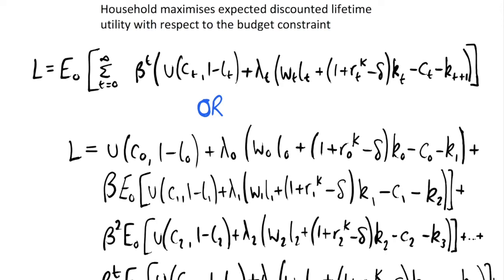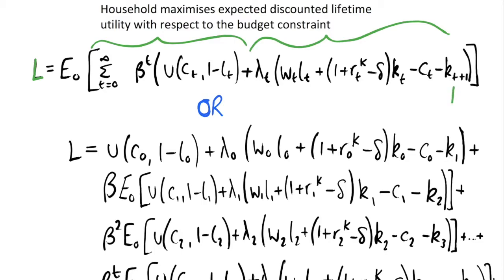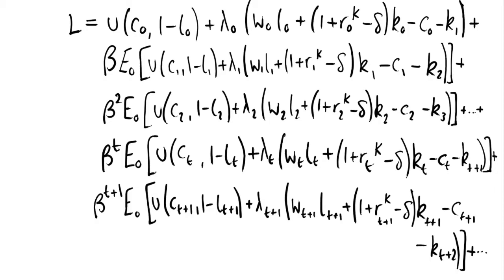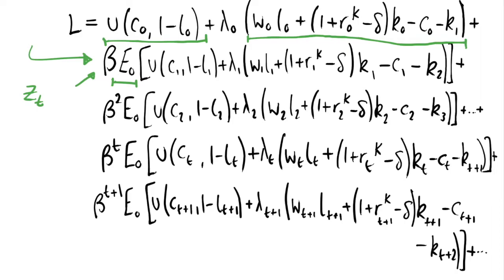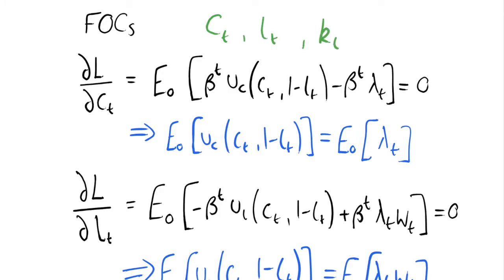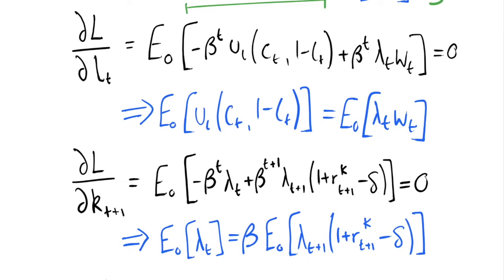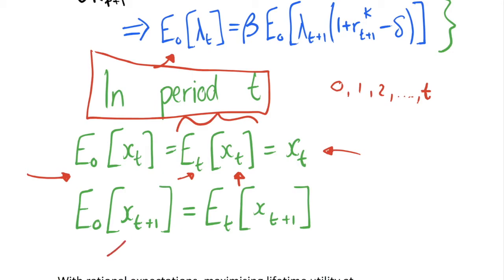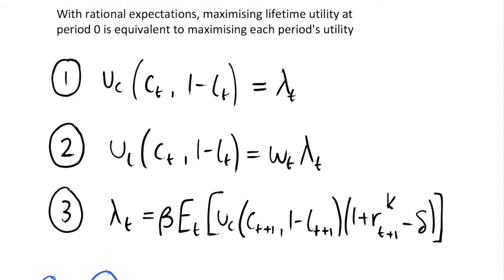Solving the Real Business Cycle Model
We solve the real business cycle model for a general utility function by using the Lagrangian and taking first order conditions with the respect to the choice variables. This solves the consumer's optimisation problem.

We derive the Euler equation and the intratemporal condition for this problem. I give some intuition regarding these equations. We can then assume some functional form of our utility function to get some equilibrium conditions and properly analyse the dynamics of the model, as I will do in the next video.

The Real Business Cycle model may be attributed to Kydland and Prescott (1982)
Kydland, F., & Prescott, E. (1982). Time to Build and Aggregate Fluctuations. Econometrica, 50(6), 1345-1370.